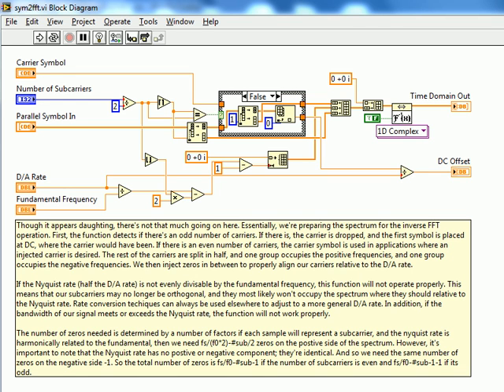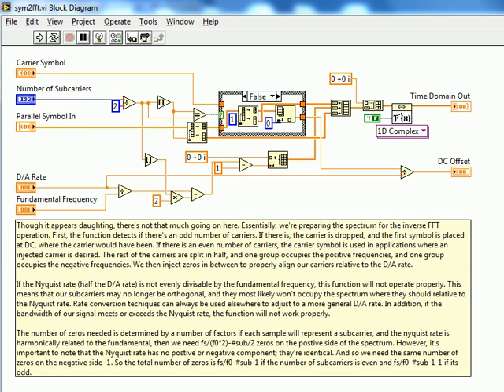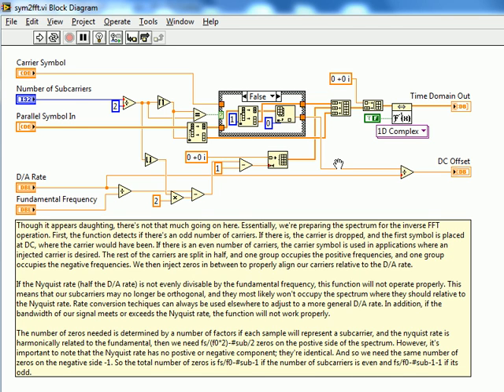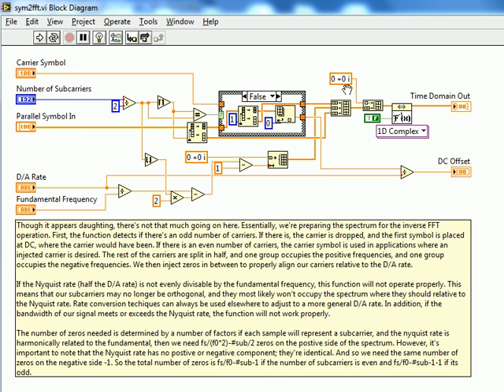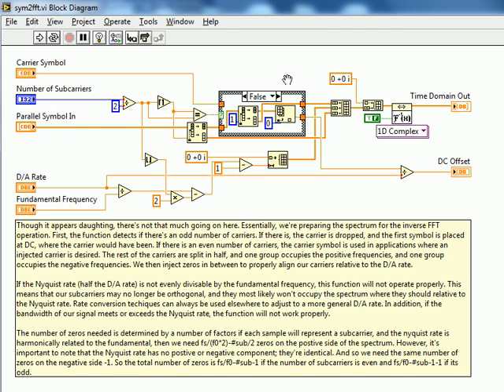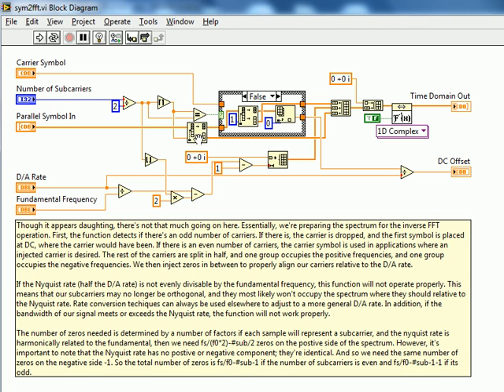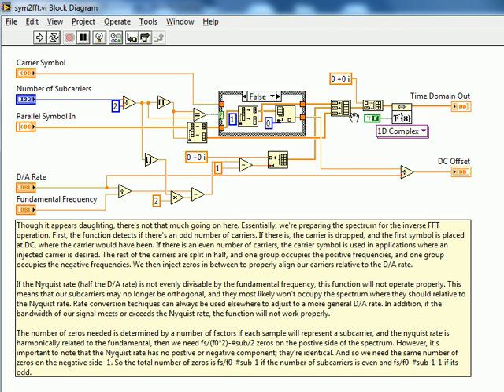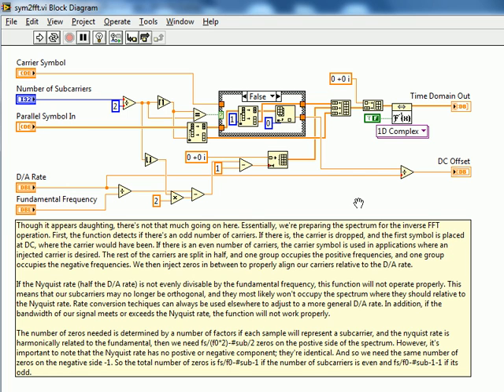Symbols-to-FFT LabVIEW Tutorial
This is a LabVIEW tutorial on implementing a symbols-to-fft sub-VI for an OFDM transmitter. The full project can be found at: